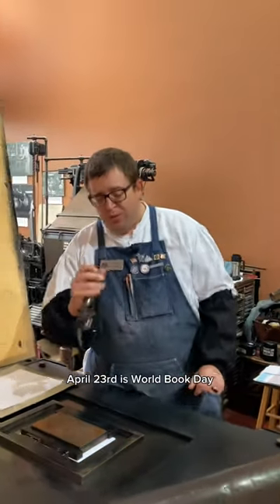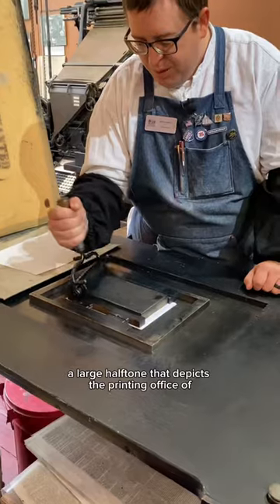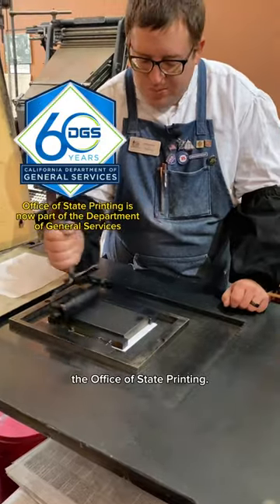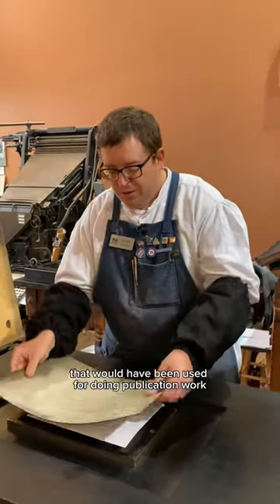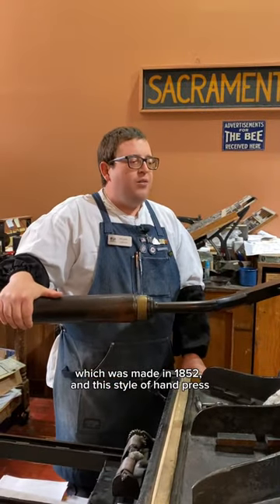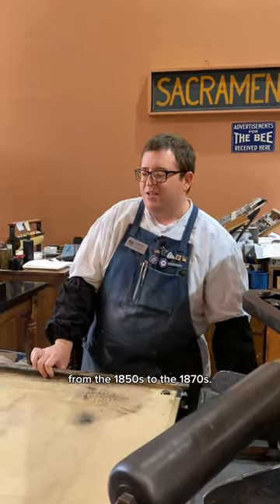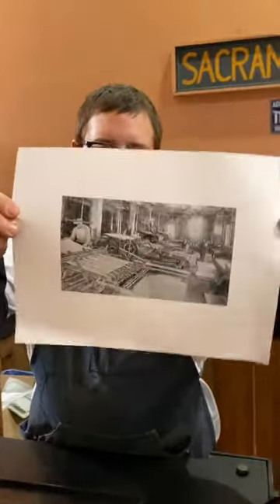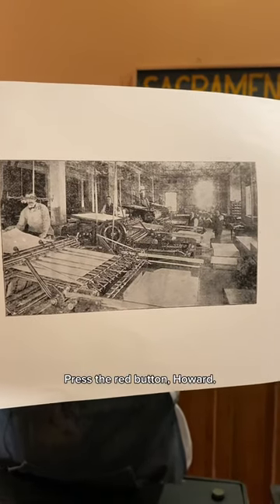Using a printing press to print an image of presses printing books for World Book Day (April 23)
April 23rd is World Book Day! It is a day to encourage reading of all ages. In honor of today, Jared letterpress printed a large halftone from the California Office of State Printing’s press room in 1914. These presses were previously used for printing publication work for the State of California, especially books. This was printed with black rubber base ink using our Washington hand press.

Halftones were used to introduce photography in newspapers and books starting in the late 1880s. The pictures in halftones are broken into a series of equally spaced dots of varying size.